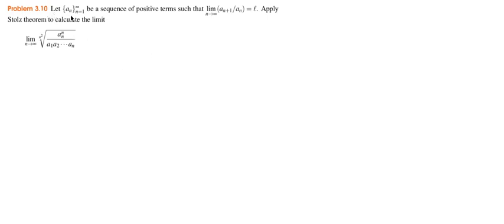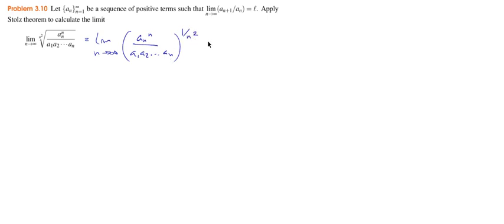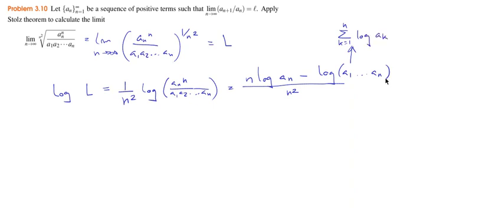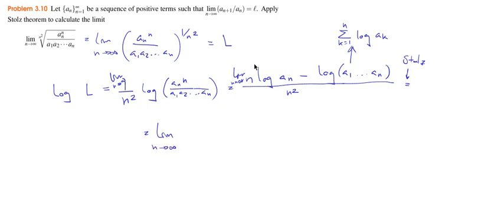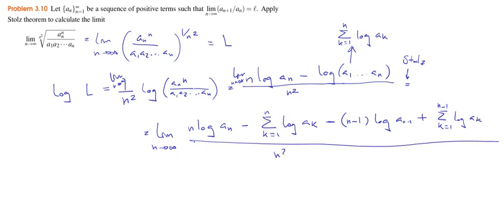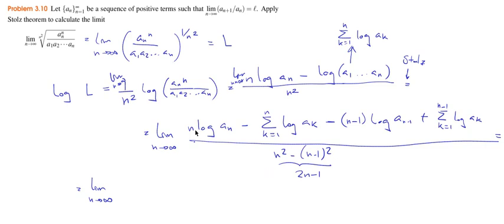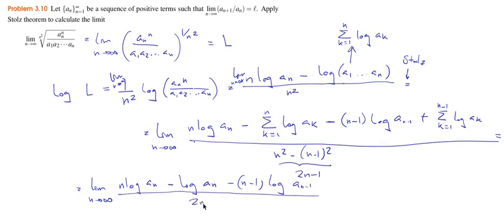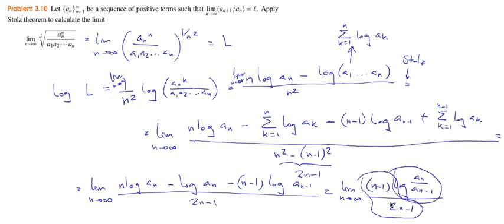Calculus - Problem 3.10 - Limits